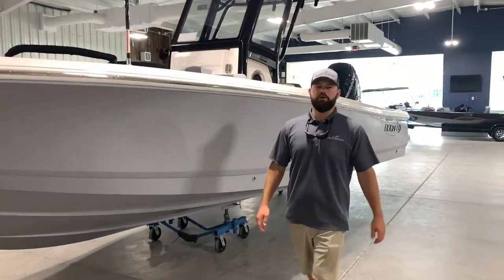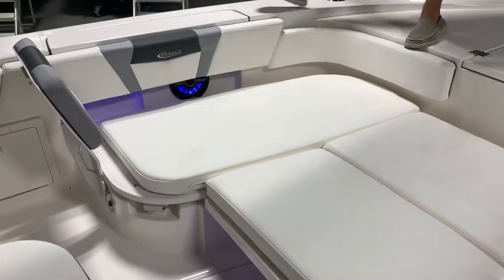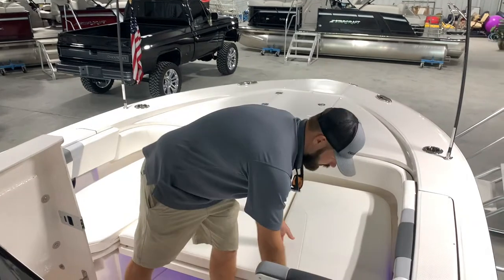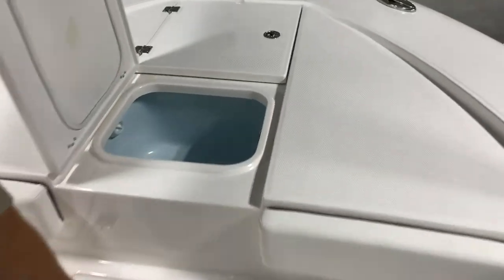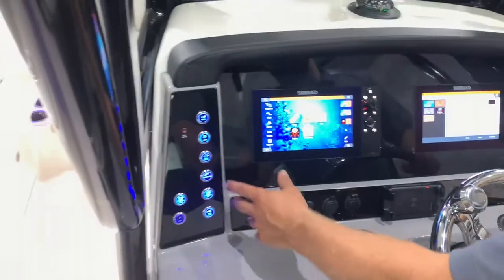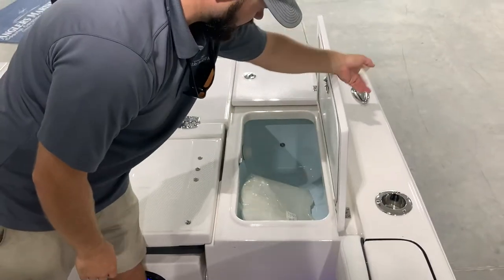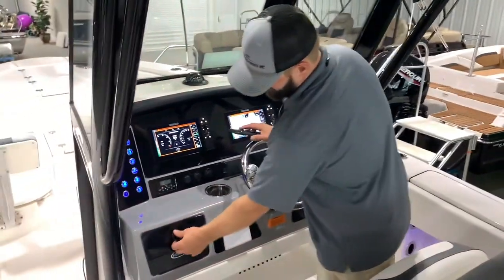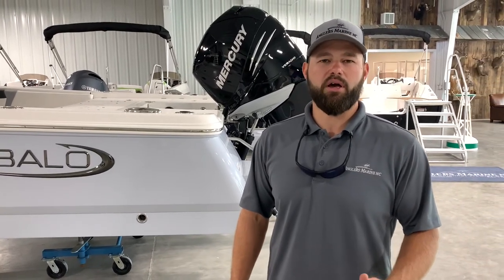2022 Robalo 266 Cayman Walkthrough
This is Matt with a walkthrough of a 2022 Robalo 266 Cayman bay boat. Introducing the newest model in the Robalo lineup!

This 2023 Robalo 266 Cayman is powered by a Mercury 400 Verado. It's the new model in the Robalo Bay boat fleet, and it comes loaded with features ideal for offshore or inshore trips. You will be impressed with the comfortable bow and aft seating areas and the ability to convert them to large casting decks. Standard features include 3 livewells, large head compartment, hydraulic jack plate, Powder coated hard top with 3-panel glass windshield and much more!

Specs:
Length- 26 Feet 6 Inches
Beam- 9 Feet 4 Inches
Fuel Capacity- 110 Gallons
Draft- 18 Inches

Standard Features:
-Powder coated leaning post with dual flip up bolsters/rod holders/70 Quart cooler underneath
-Twin aft 30 Gallon livewells with LED lighting and dividers
-Removable bow backrests
-Bow rod storage locker (Port side)
-Insulated 45 gallon bow fish box (Starboard side)
-Raw water washdown
-Hydraulic jack plate
-Dedicated 5-gallon bucket storage
-Premium sound system with 6 speakers and bluetooth/Sirius XM ready
-Stainless LED dash push button switches

Options:
-Solid Alloy Gray hull color
-Harbor Gray cockpit interior
-Black powder coated hard top with LED spreader lights, Electronics box, rod holders
-Alloy Gray hard top underside accent
-Black forward canvas fly shade
-Twin Simrad NSS9 EVO3
-Simrad VHF radio
-Simrad NMEA 2000 starter package
-JL Audio sound system upgrade with 6 speakers and bluetooth
-Trim tabs with indicators
-Seadek helm mat
-Porta Pottie
-Bow table/filler board
-Bow cushion
-Stainless steel drink/rod holders (4)
-Black powder coated leaning post with dual flip-up bolsters, reversible backrest, rod holders, and cooler
-Freshwater shower
-Tandem axle aluminum trailer upgrade with aluminum wheels, spare tire, and side guides